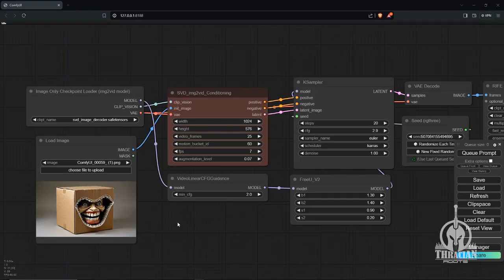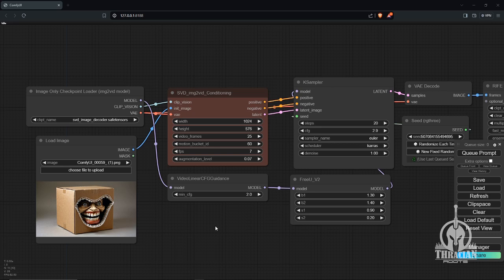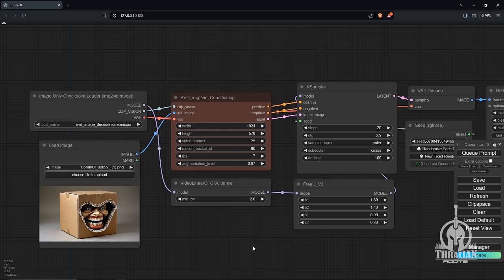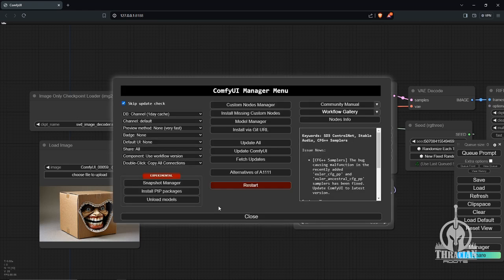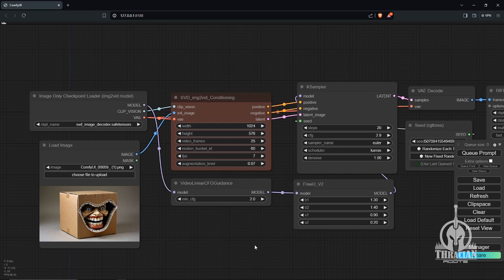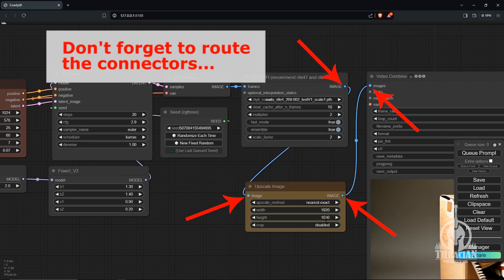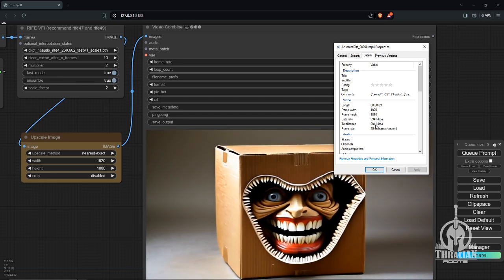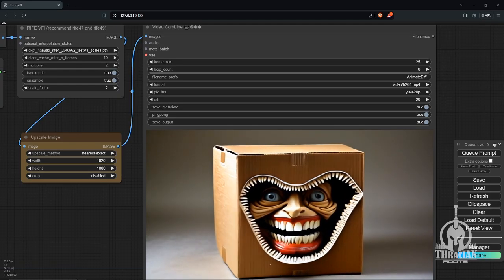How to Upscale to 1080p in Stable Video Diffusion [SVD] and ComfyUI Workflow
In this video, you will see how to add an upscale [ImageScale] node to your Stable Video Diffusion [SVD] and ComfyUI Workflow so that you can render full HD 1920p x 1080p videos.

This is the official music and multimedia art channel of Thracian Roots. It all starts with the music as the foundation of these projects. While generative AI machine algorithms play a major role in the final video product, the magic of the human soul cannot be synthesized by machines. So it all starts with writing and producing original, authentic, human-made music first... before introducing the AI to make the visuals. The music is a fusion of ancient warrior vibes from the old Euro-Thracian and Byzantine world, combined with the industrial sounds and mechanized grind of the modern Information Age. Once the music is ready, we build the animations using generative AI video tools and other multimedia production platforms.